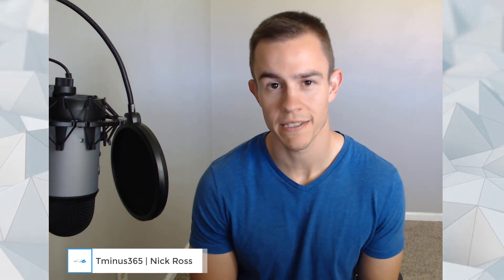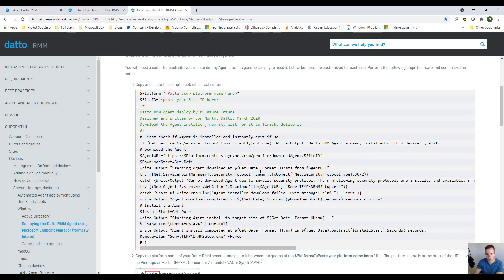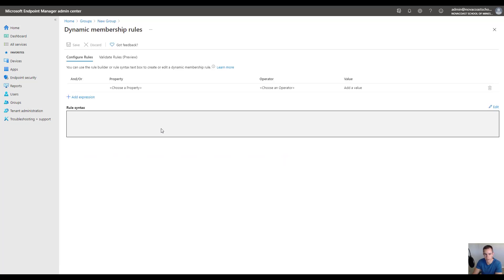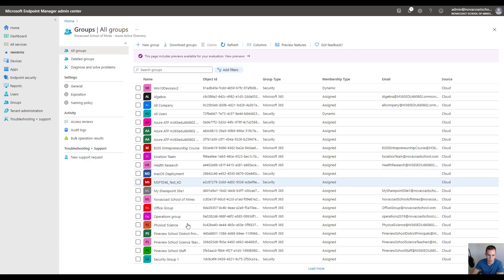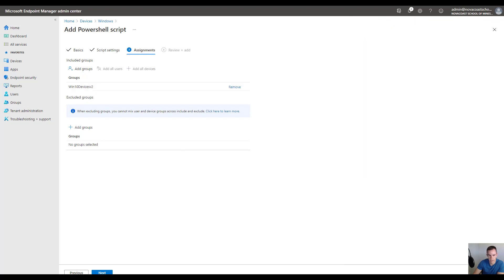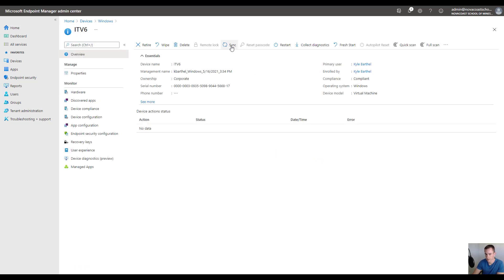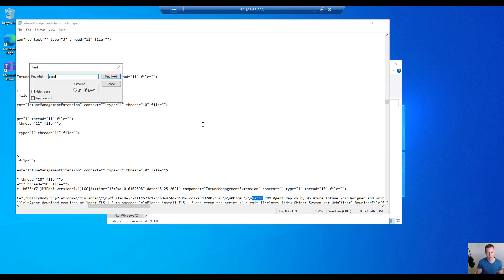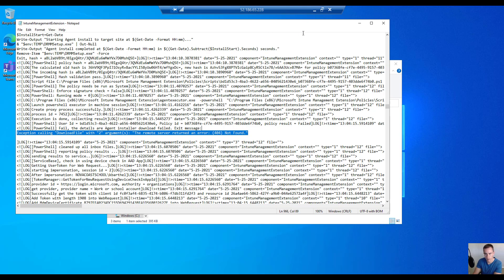Deploying Datto RMM via Endpoint Manager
In this video I show you how to deploy the datto RMM agent to Windows devices using Endpoint Manager. This is extremely powerful if you are utilizing Autopilot today with Microsoft.